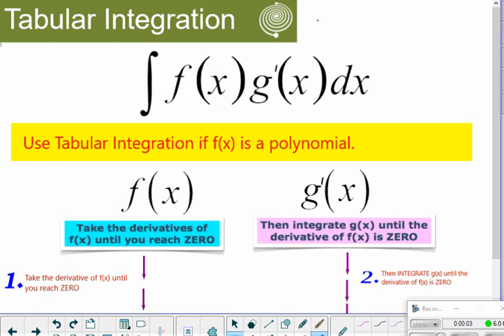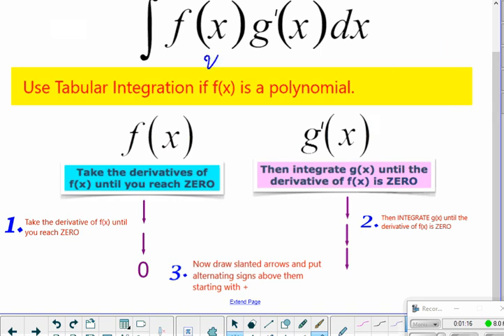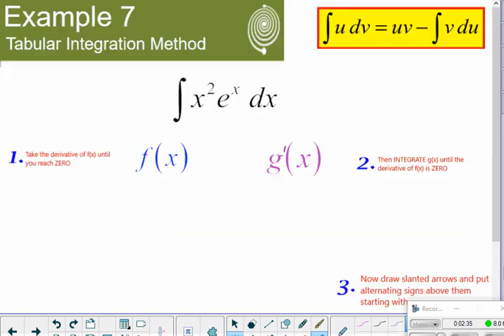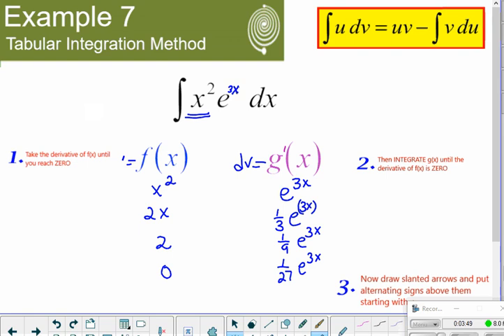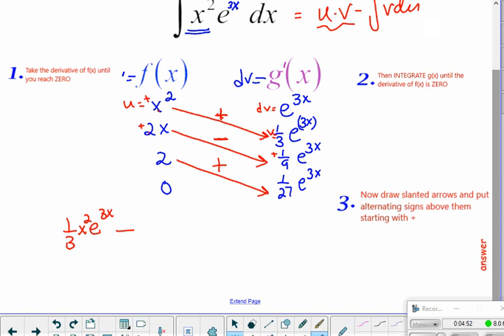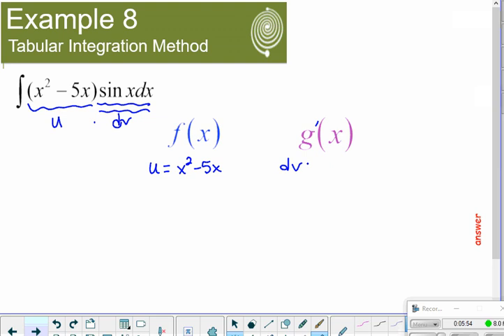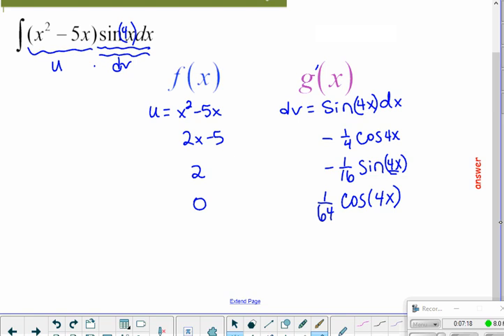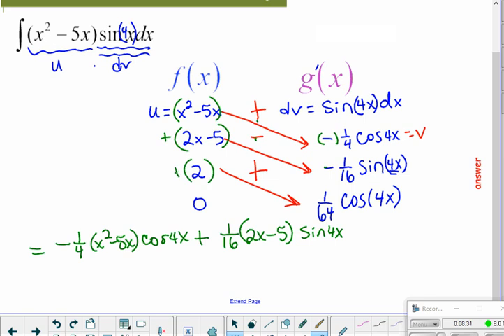BC 7 3 Tabular Method for IBP